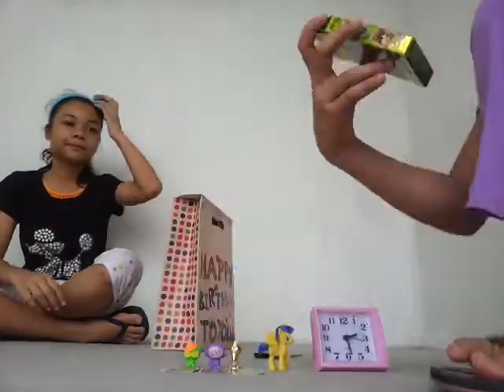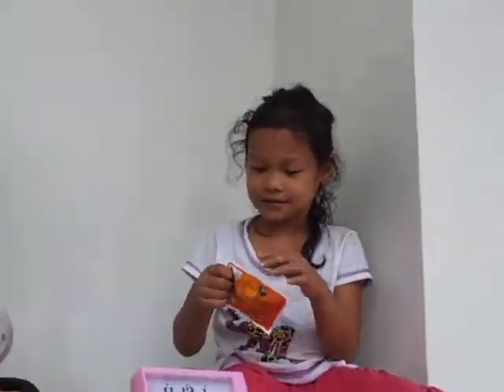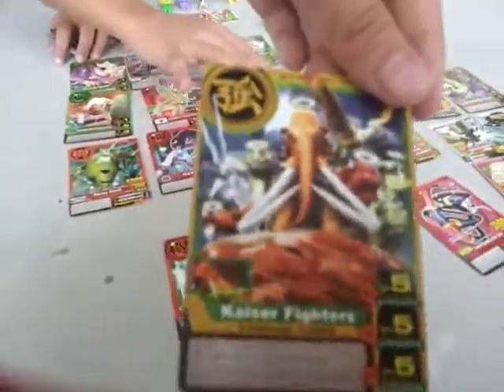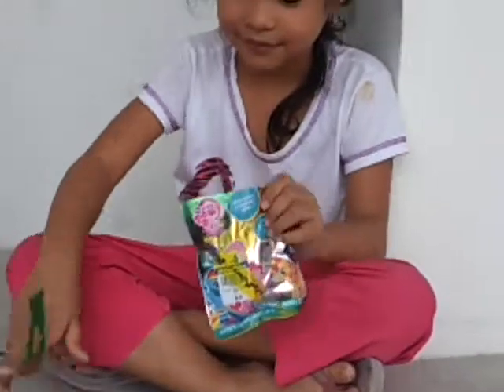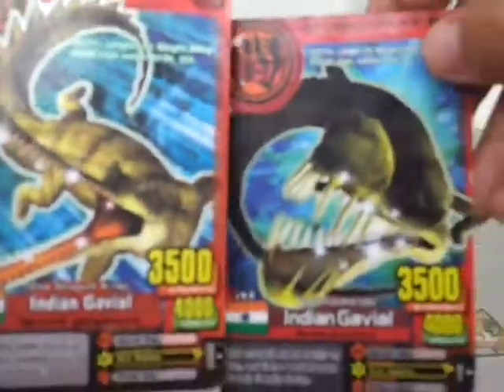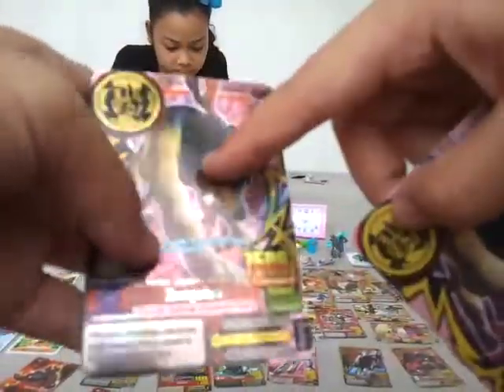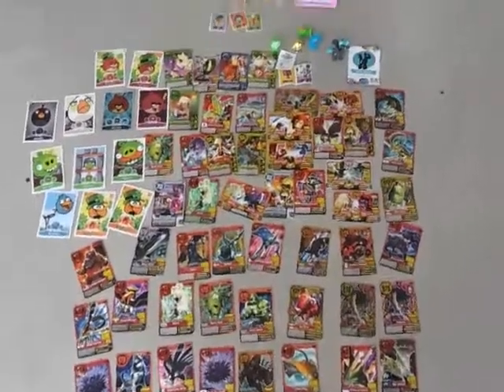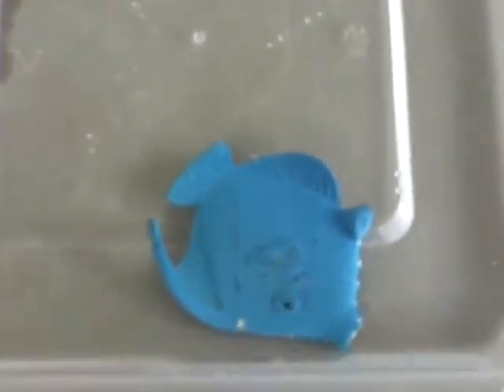BlindbagTuesdayEP 10-Angry Birds,MLP&more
Thank You Nurin Jazlina CrazyViews